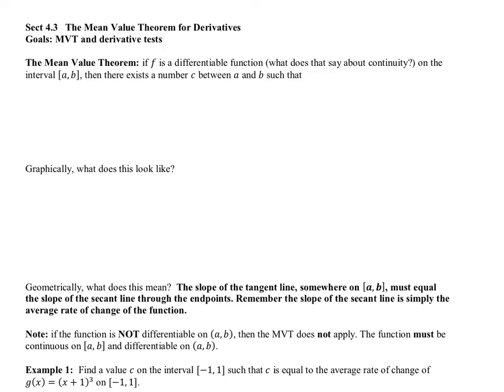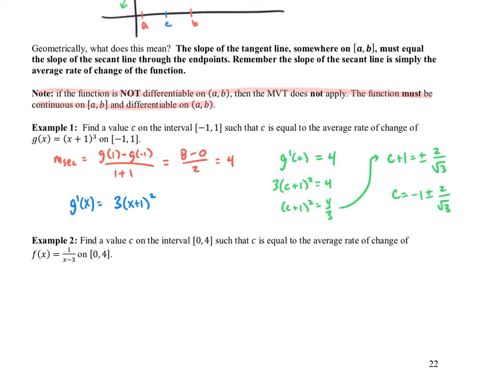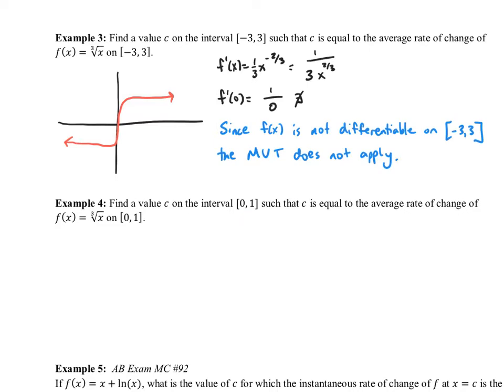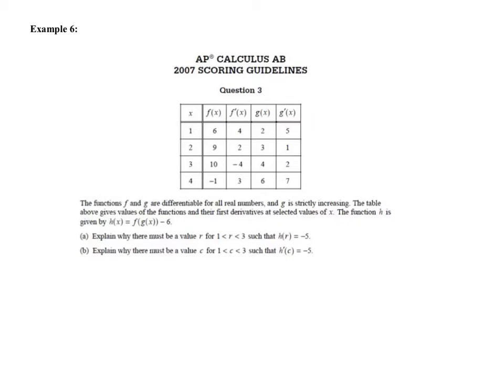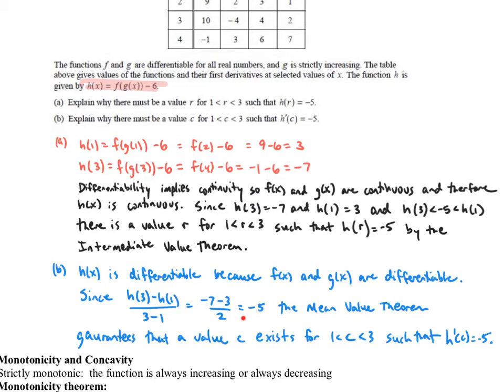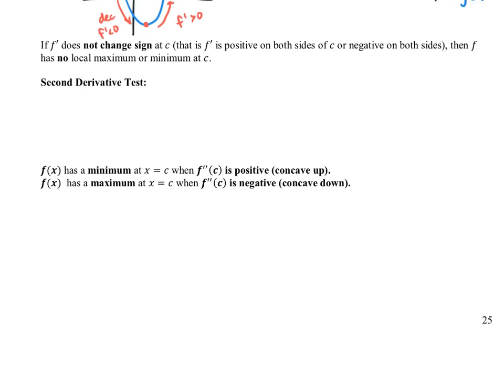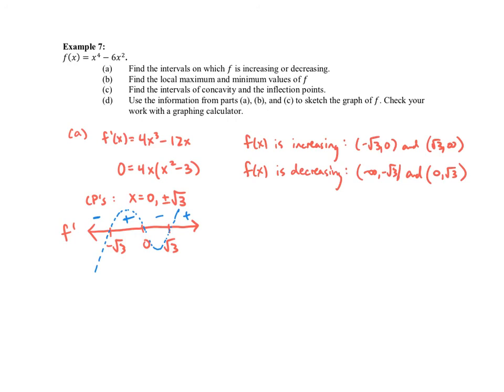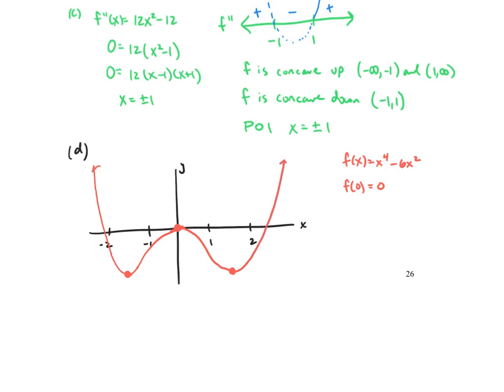BC Calc - Sect 4.3 - Mean Value Theorem